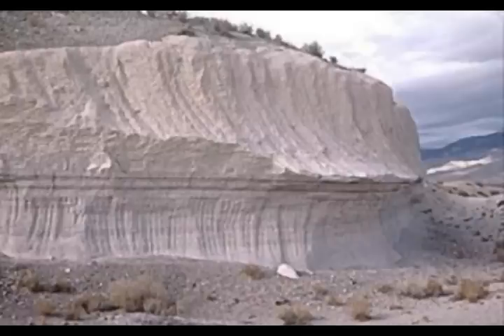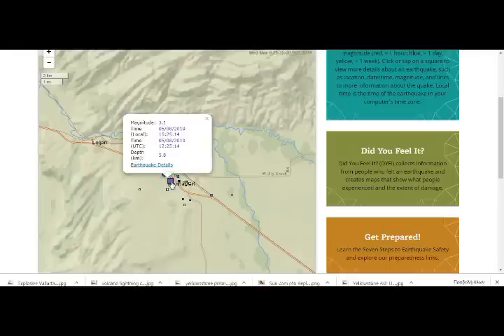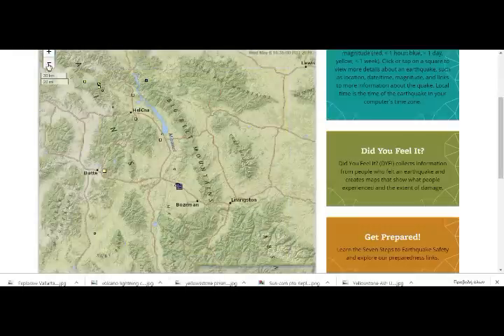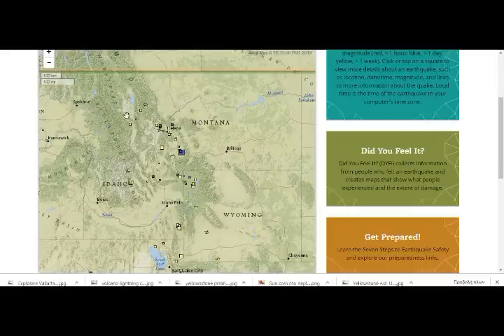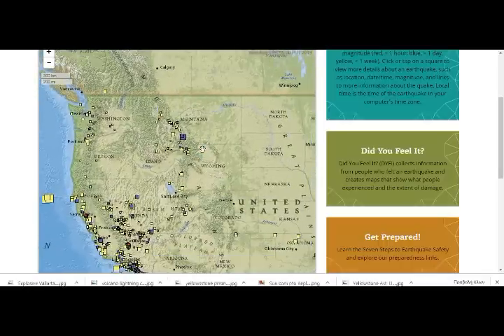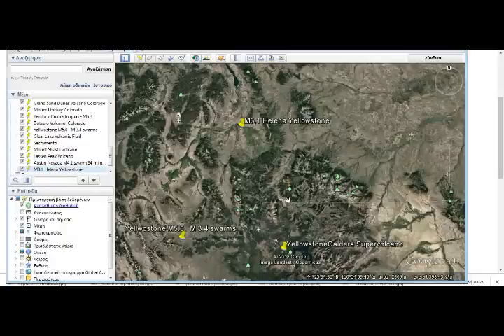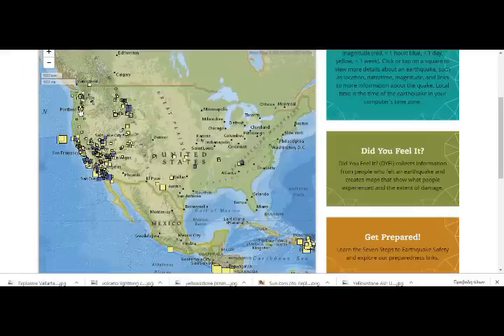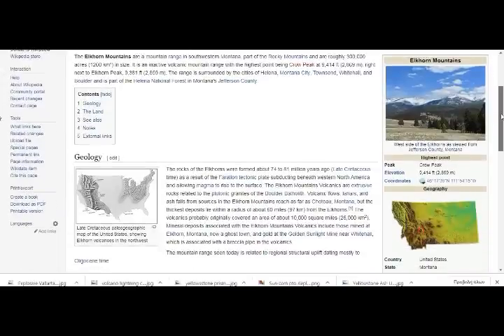Yellowstone New Quake Swarm M3.1 Caldera NW Supervolcano At Helena Montana CONTINUES!!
2) Thumbnail image - yellowsstone prism lava getty